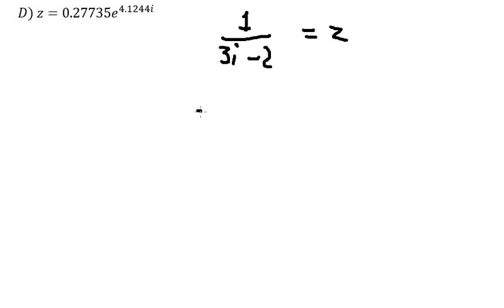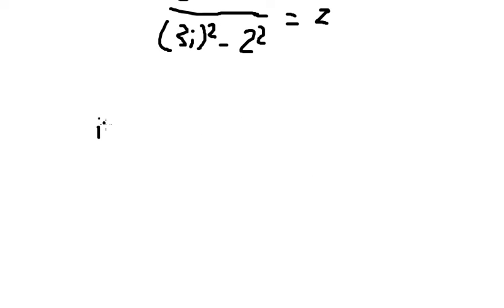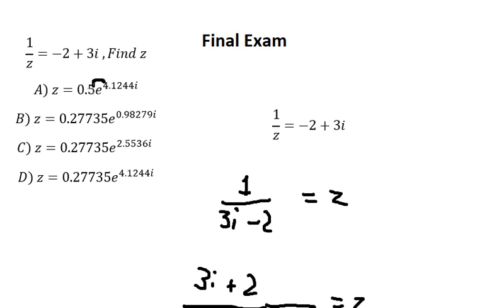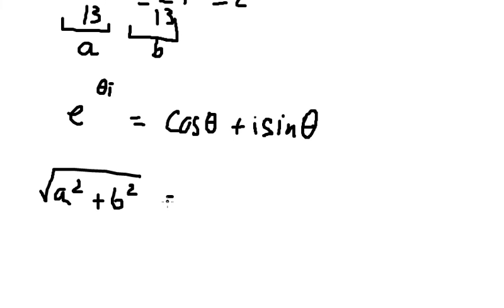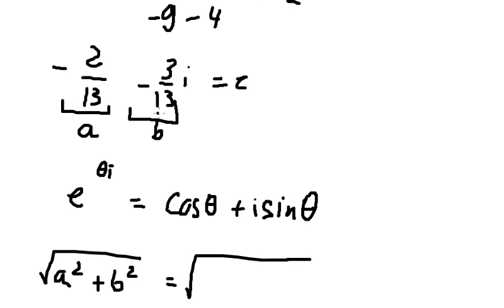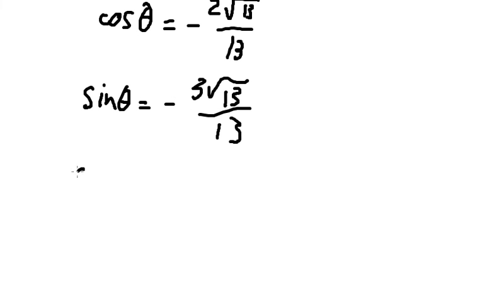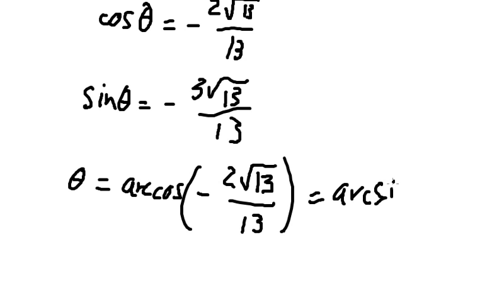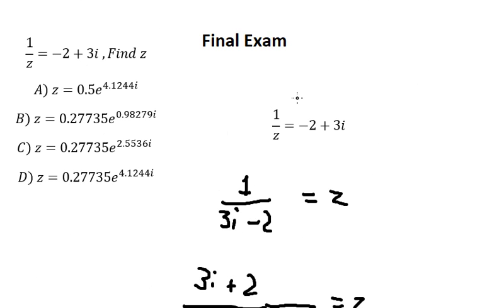Calculus Help: Complex Number: 1/z=-2+3i ,Find z